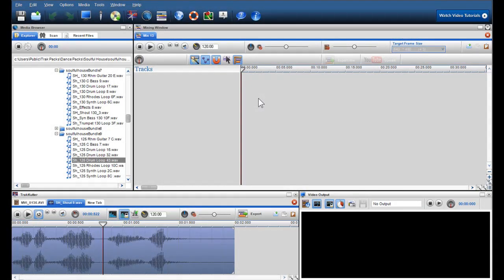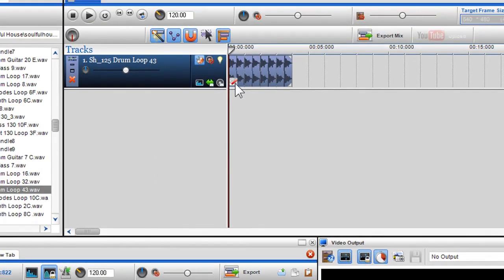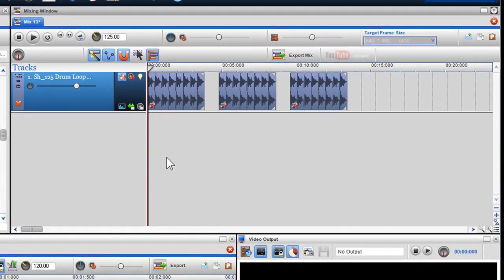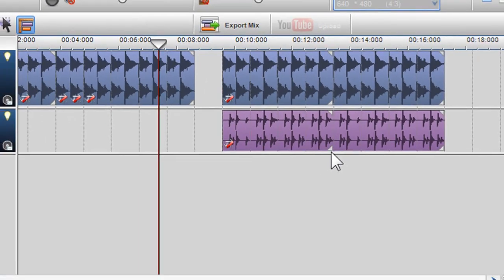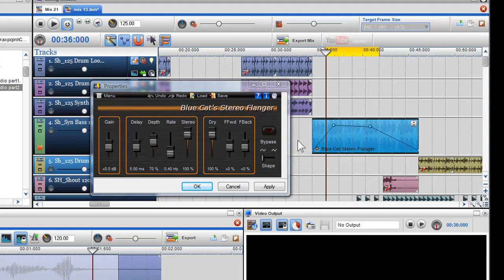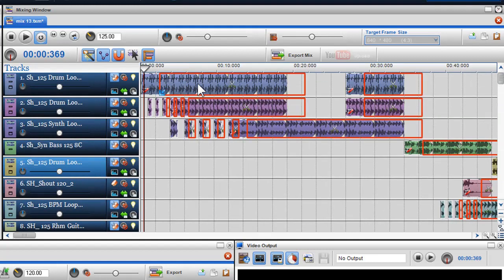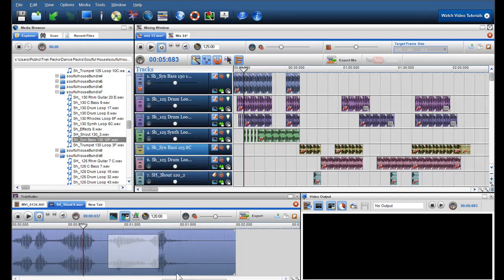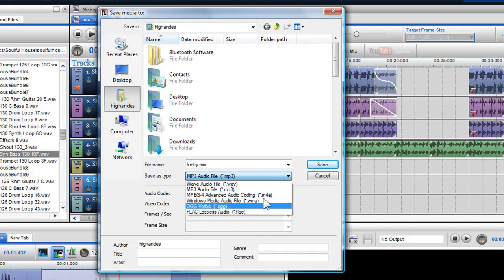Creating an Audio Mix with trakAxPC Pro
- This short video will show you how quick and easy it is to create a professional sounding audio mix using loops, beats and samples in trakAxPC multimedia editing software.

The video covers new features such as automatic crossfading, segment snapping, sticky nodes, the Blue Cat Audio Effects and more.